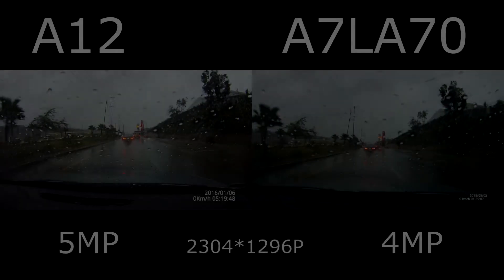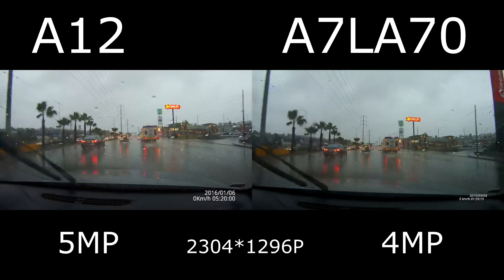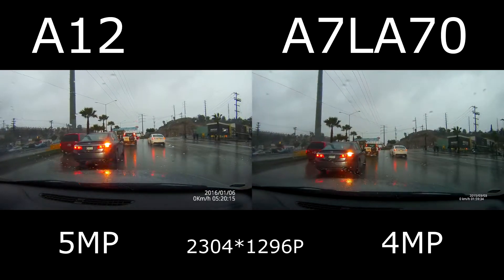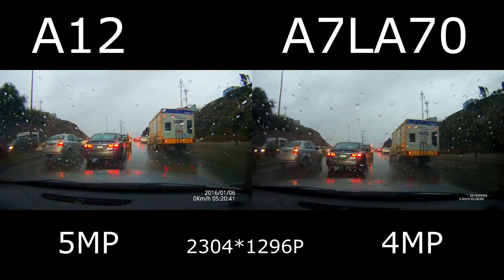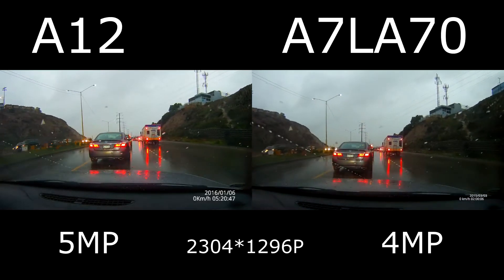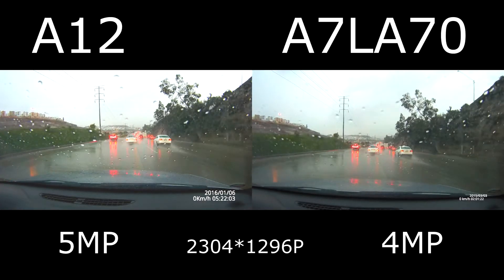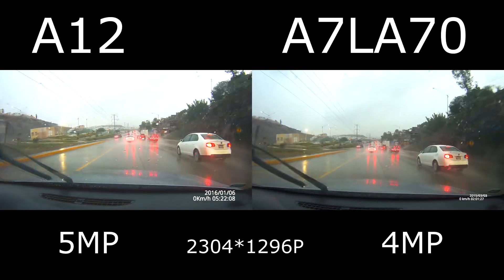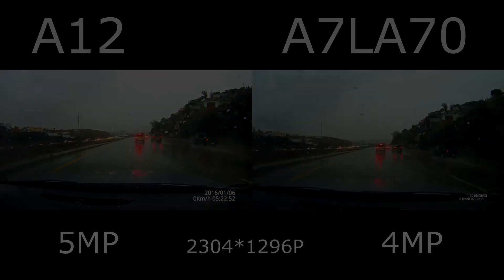Car dash Camera Ambarella A12 VS A7LA70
Quick comparison on both of the latest Ambarella chips 2016. Comparison of A12 vs A7LA70.

Dash Camera A12
Dash Camera A7